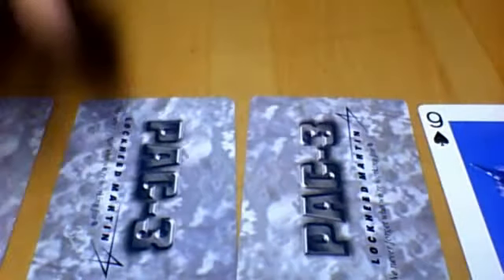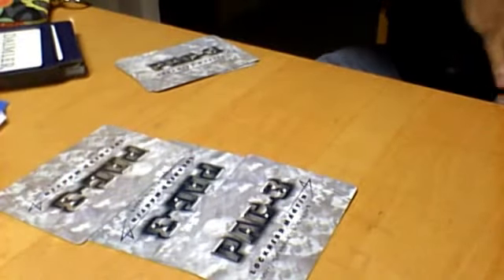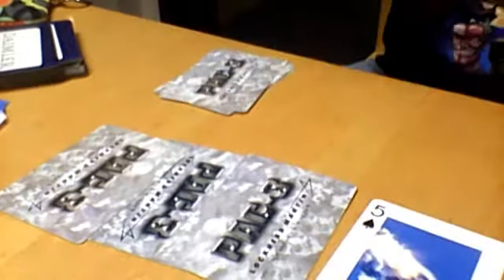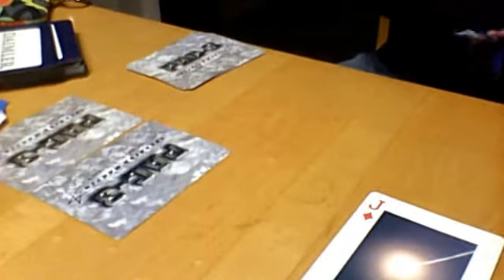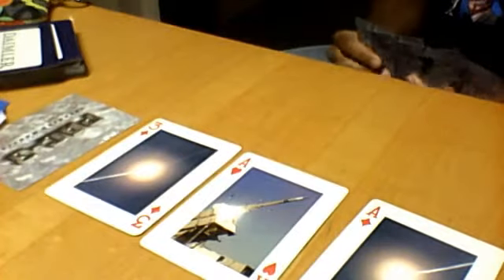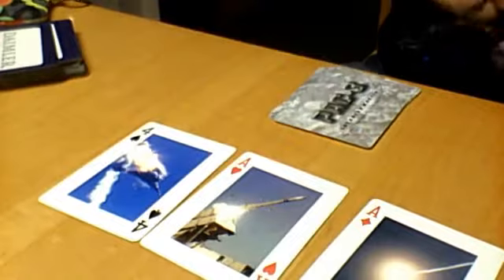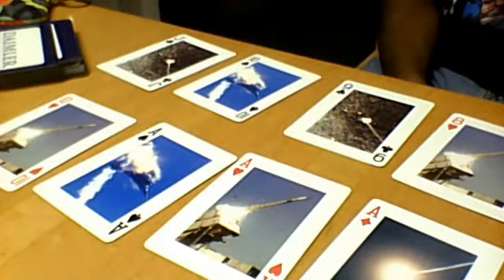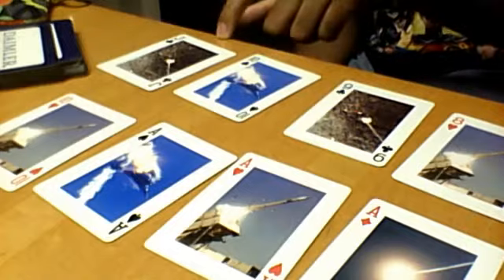Nickabenson Vlog: October 15th 2015 Part Two